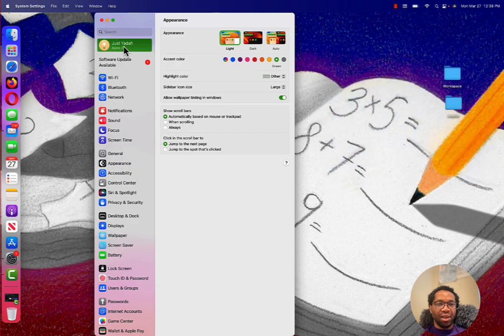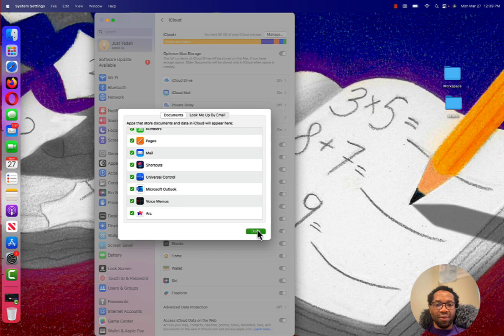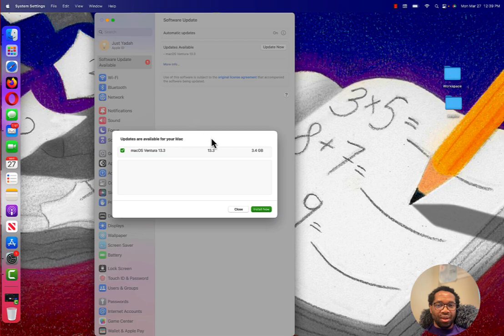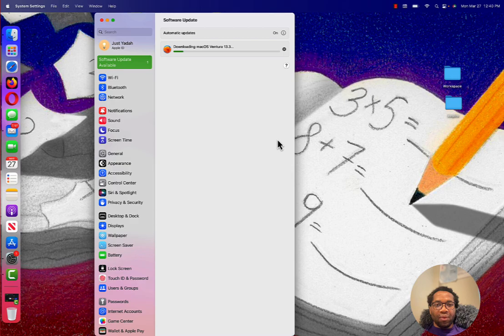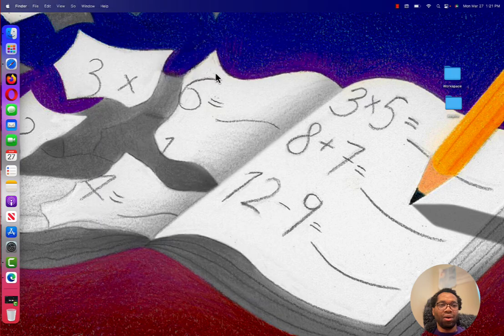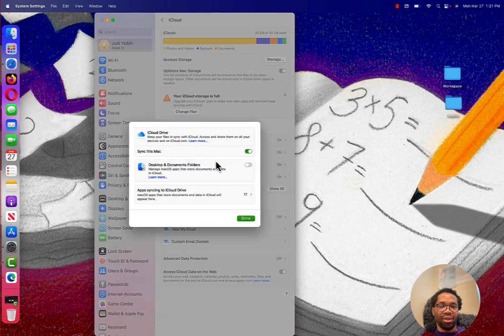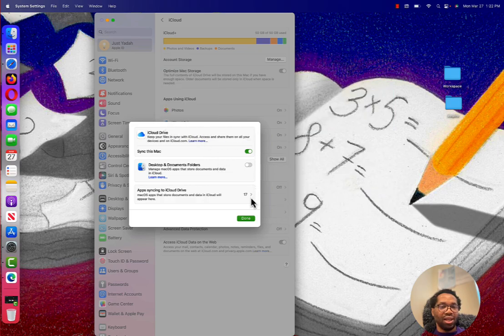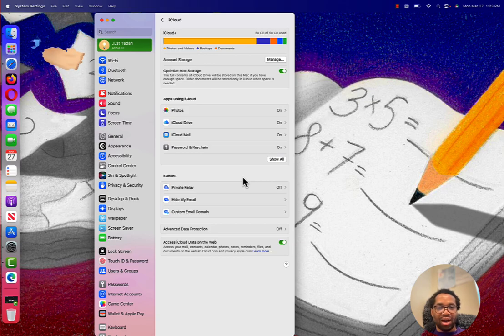Update your Compatible Mac to macOS 13.3 Ventura the Apple Way.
Updates? It is hard not to say that most computer users look forward to updates for their desktop, laptop, MacBook, iPhone, iPad, and watch. Software updates make us happier as we use our devices; we feel new whenever we use an updated device.
Other computer users expect a lot from updates. If the user interface, features, and options don't change after updates, such users are disappointed. Some users are even more disappointed when there is data loss or glitches with their devices during and after updates.
These reasons and others are the motivations to know how to update a device as expensive as a Mac. This video refreshes Mac users on the recommended steps before updating an iMac, MacBook Air, MacBook Pro, Mac Mini, Mac Studio, and Mac Pro. Whether the Mac is intel or with the Apple chip: M1, M2, M1 Pro, M1 Max, and M1 Ultra, this video is an informative guide for Mac users to be confident during the update and happy after the software updates.
We used MacBook Pro 14 with M1 Pro to demonstrate the steps.
Thank you so much for your trust and your time.
Please, this is the official release notes of macOS Ventura 13.3 update